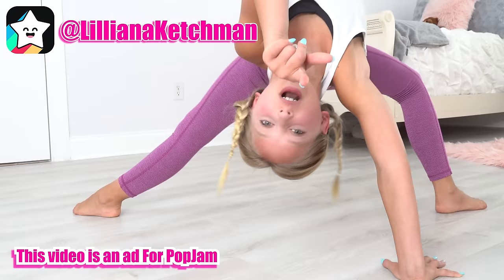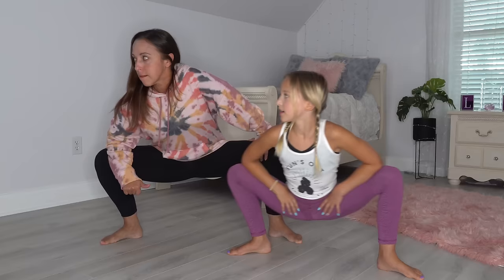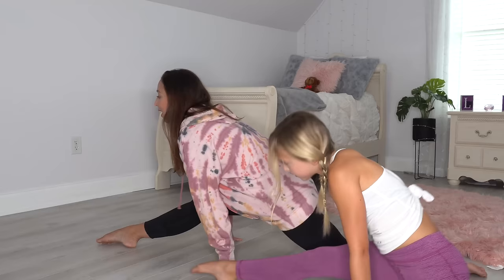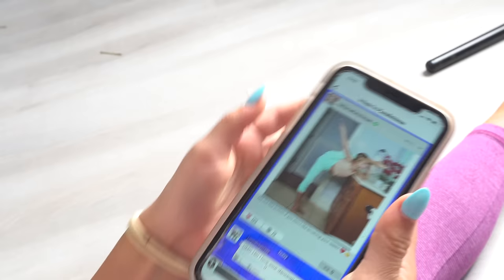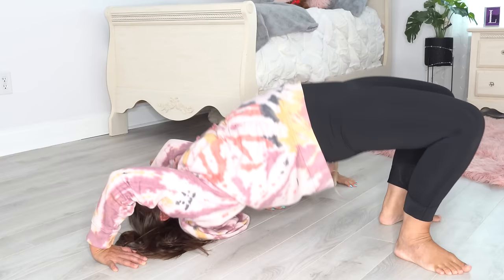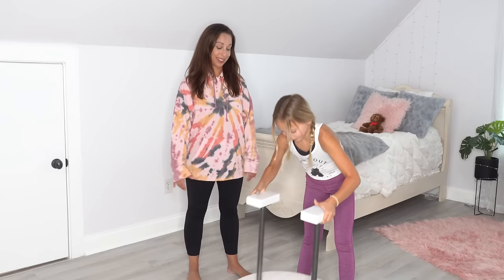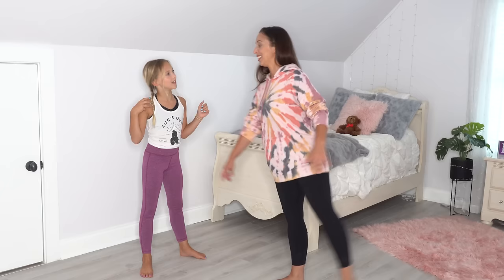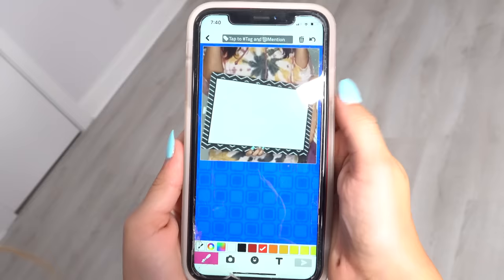Teaching my Mom Acro and Flexibility Tricks! *Hilarious*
This is an ad for PopJam. Download PopJam for FREE by clicking on the following

PopJam! It's fun. It's free. The creative social app that's all about you! Find and follow everything you love in our safe fun community, from influencers to art! Take quizzes, watch videos and create and share art using our tools, stickers and brushes!

About Lilliana:
Lilliana Ketchman, or better known as "Lilly K" is an 12 year old dancer, model and aspiring singer/actress from North Carolina. Here you’ll find a lot of behind the scenes before she takes the stage, DIYs, challenges, music bits, and more! Watch her Tuesday nights on Lifetime's hit TV show "Dance Moms" Season 6-8 as she competes on Abby Lee Miller's competition team!